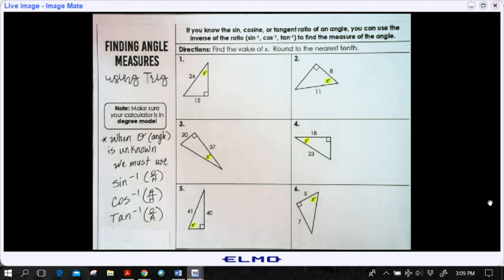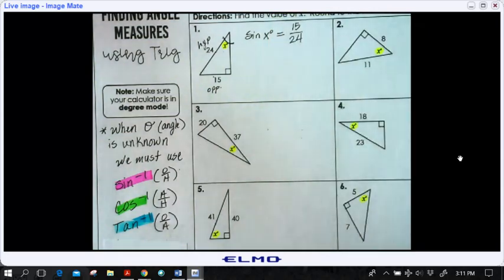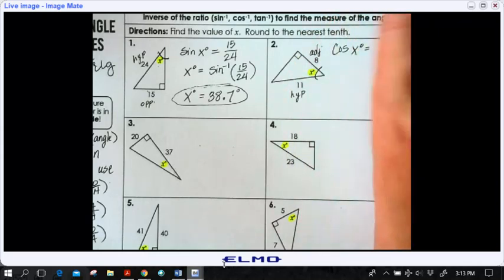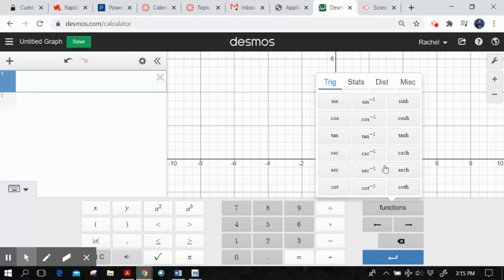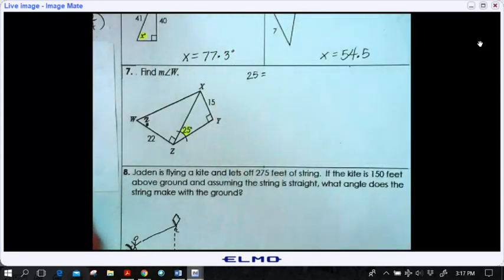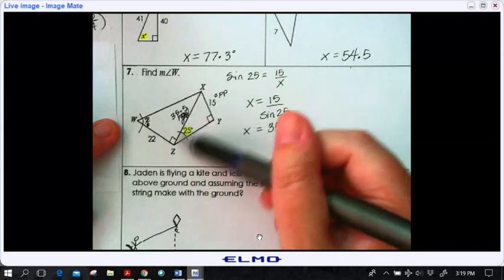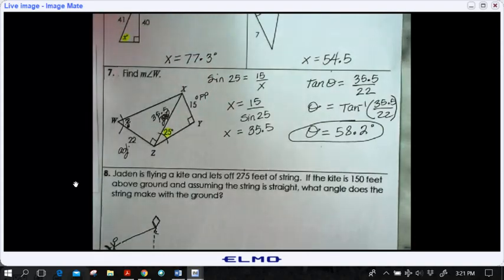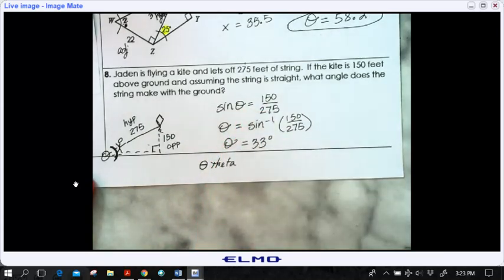Math 2 U4 L6 Part 3